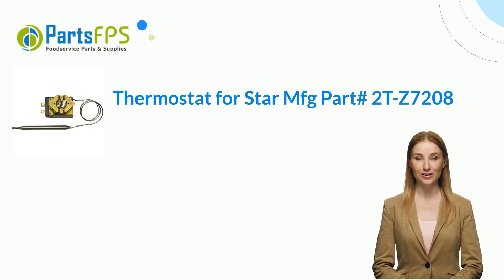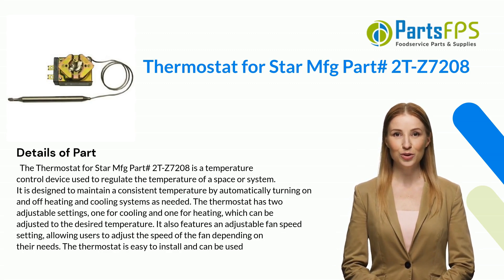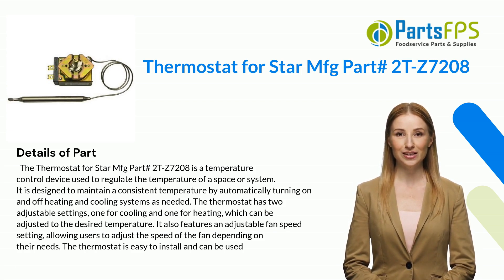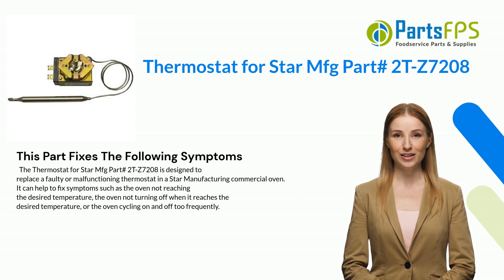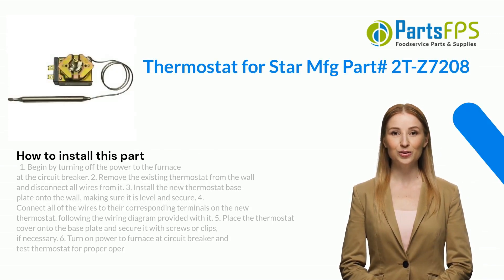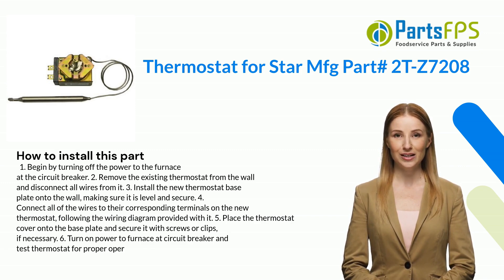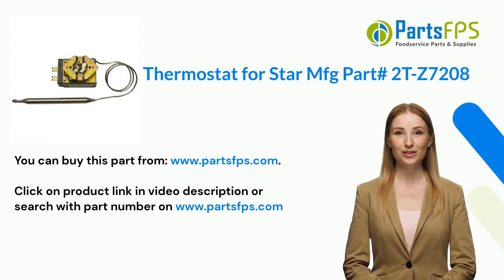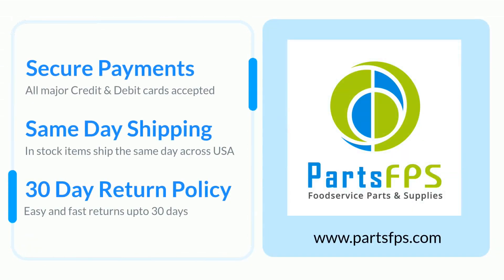Thermostat for Star Mfg Part# 2T-Z7208 - PartsFPS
The Thermostat for Star Mfg Part# 2T-Z7208 is a temperature control device used to regulate the temperature of a space or system. It is designed to maintain a consistent temperature by automatically turning on and off heating and cooling systems as needed. The thermostat has two adjustable settings, one for cooling and one for heating, which can be adjusted to the desired temperature. It also features an adjustable fan speed setting, allowing users to adjust the speed of the fan depending on their needs. The thermostat is easy to install and can be used with most HVAC systems.
TRANSCRIPT
00:00 Introduction of Thermostat for Star Mfg Part# 2T-Z7208
00:06 Details of Thermostat for Star Mfg Part# 2T-Z7208
01:03 Fixes these symptoms - Thermostat for Star Mfg Part# 2T-Z7208
01:38 How to install Thermostat for Star Mfg Part# 2T-Z7208